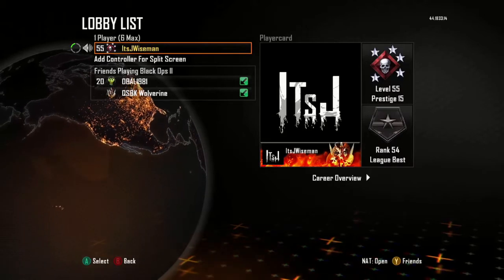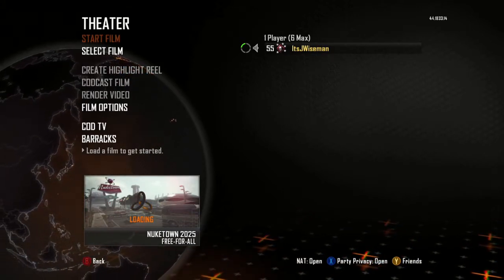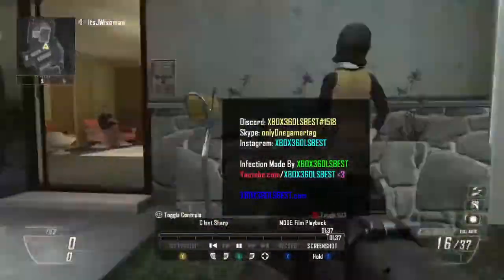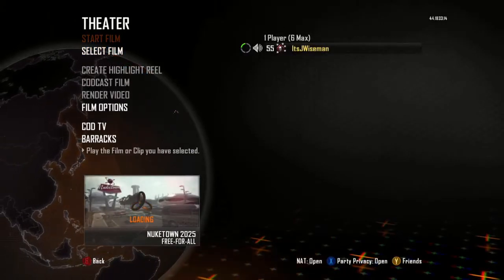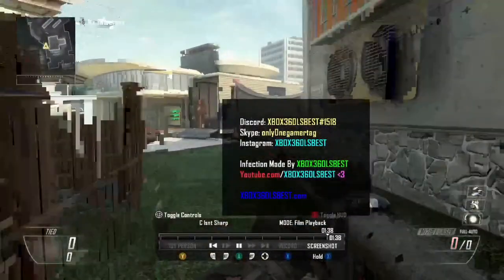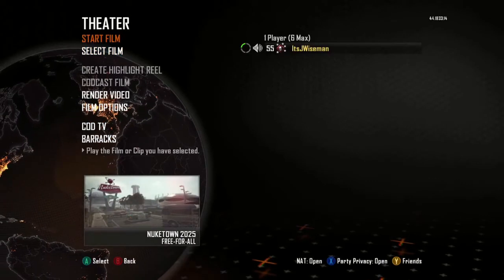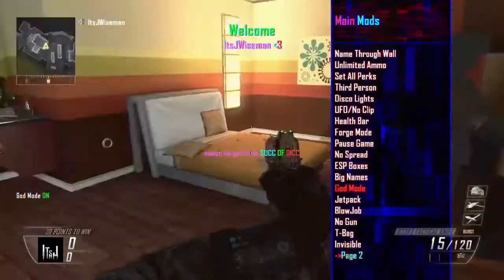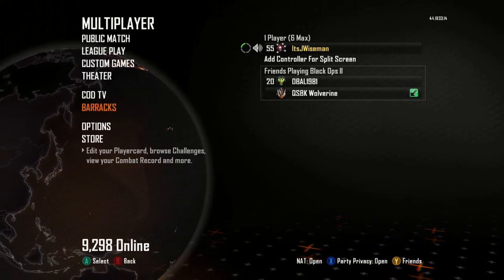(How To Get) *Batman V13 Mod Menu Theater infection* No RGH/JTAG